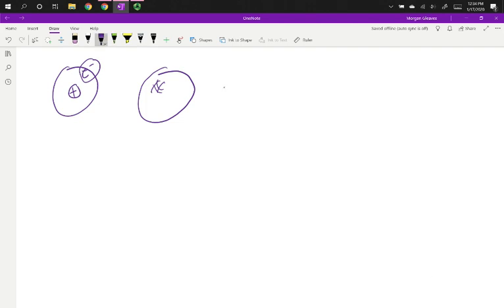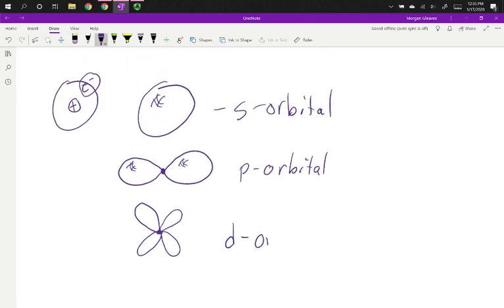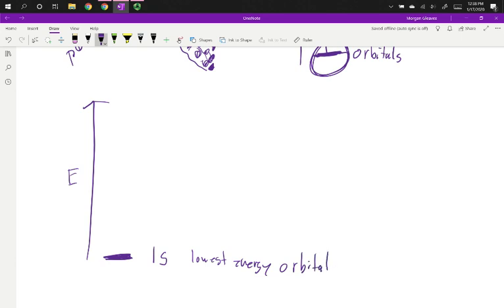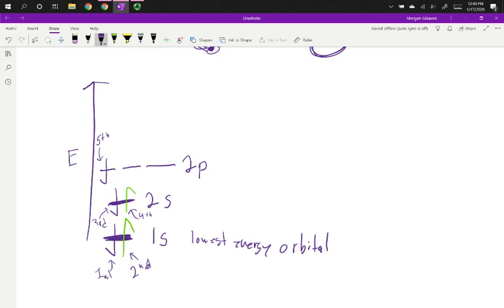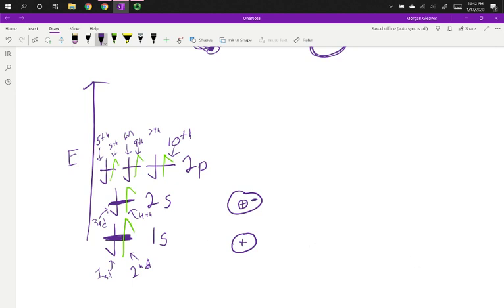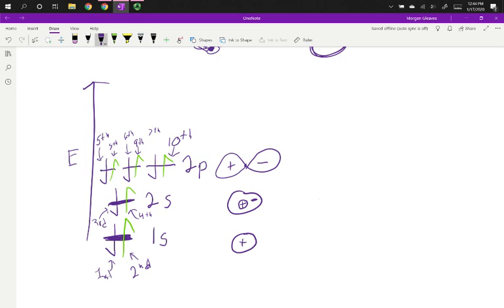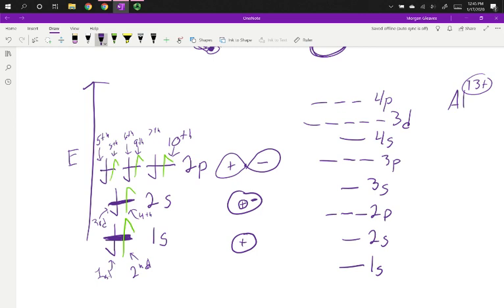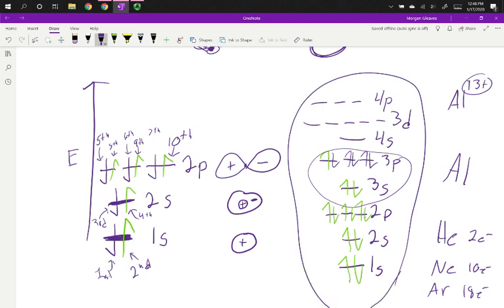Electron Orbitals s p d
1 of 3 Introduction to Orbitals Chem 121